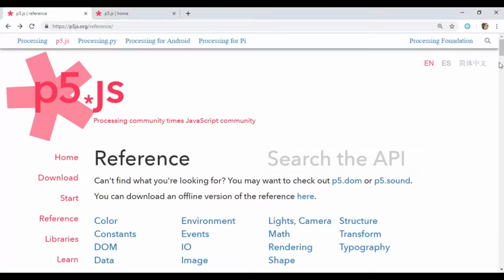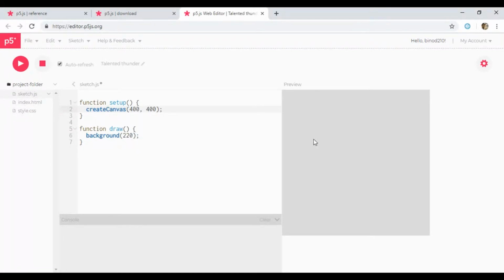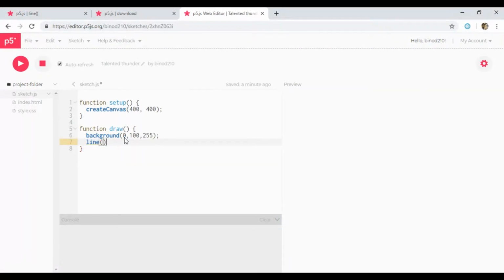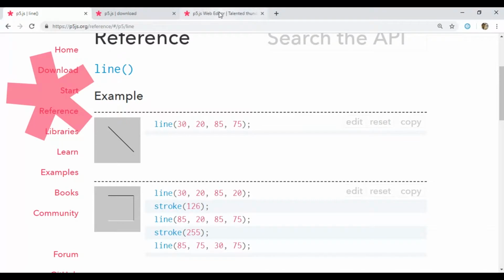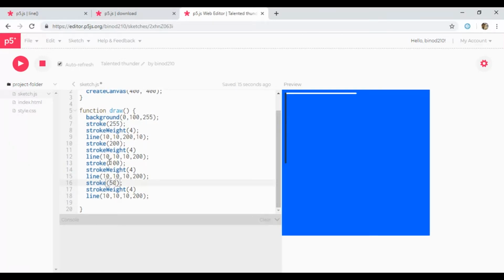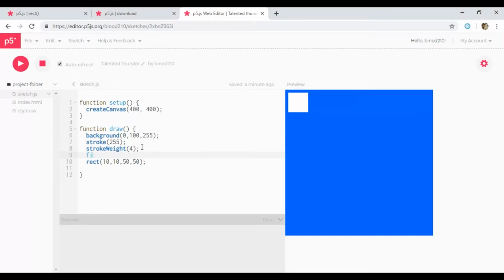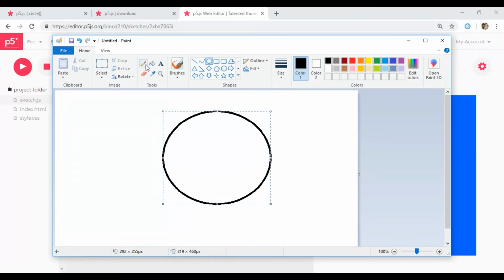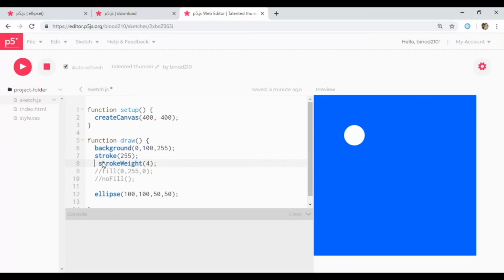Computer Graphics using Javascript using P5 Part 1 Introduction and Creating basic graphics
This video demonstrate how we could use java script to draw some shape in our webpages and animate them